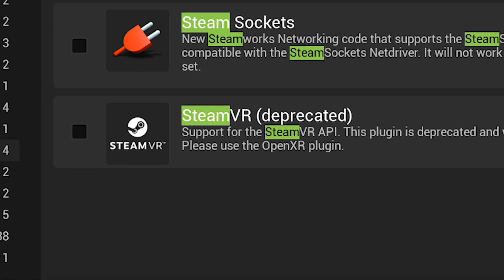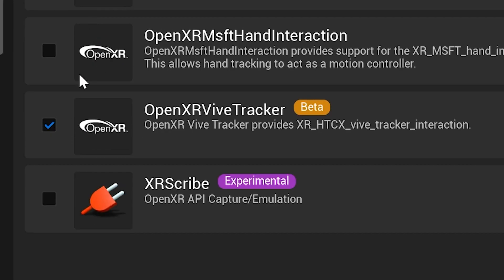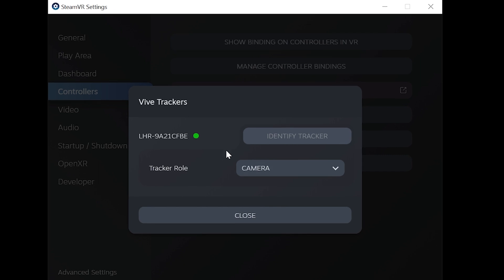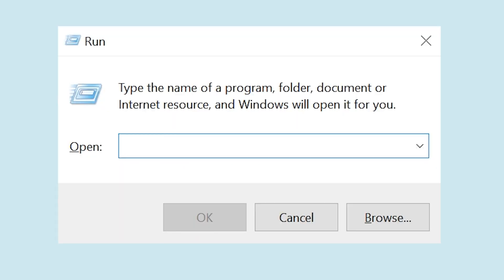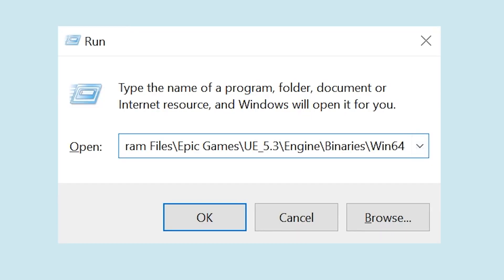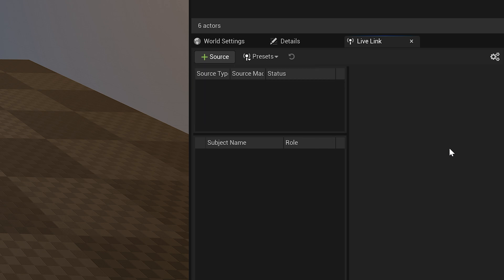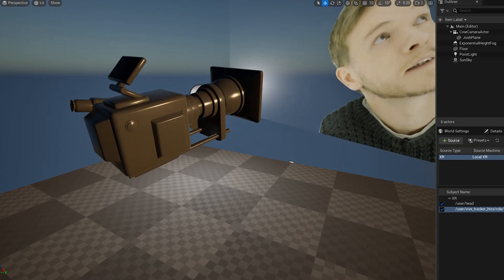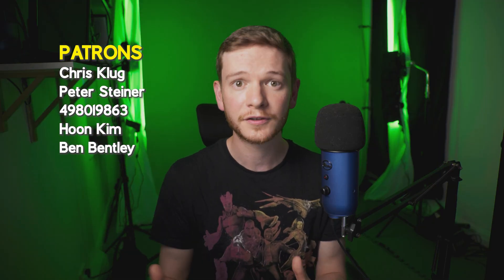Why Camera Tracking is BROKEN In Unreal Engine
If Vive Trackers have stopped working for you in Unreal Engine 5.3 then try this.

Unreal Engine has changed how it handles tracking data from vive trackers. If you are trying virtual production and camera tracking with vive trackers then this tutorial is essential to getting them working.